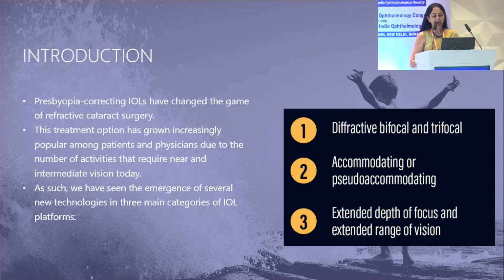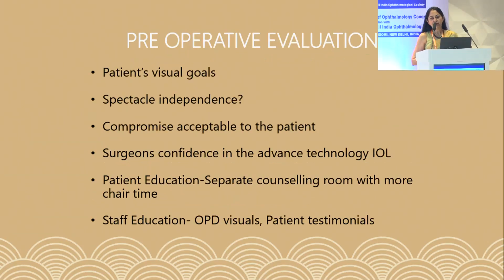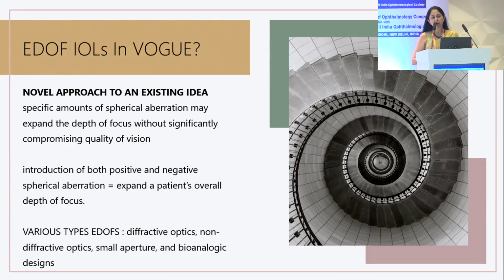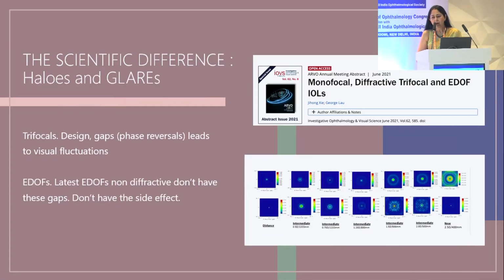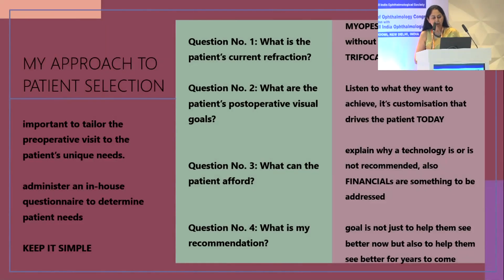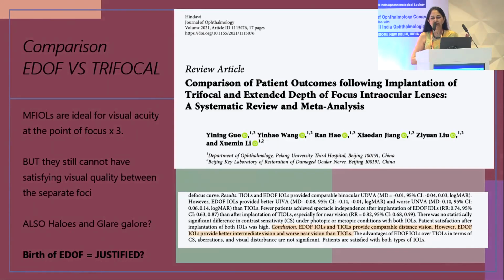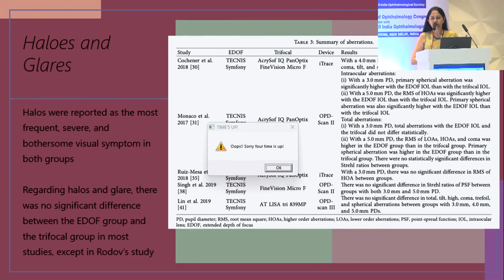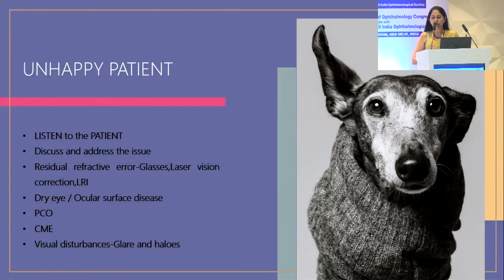AIOS2025 GP187 T Dr Reena SETHI EDOF Vs TRIFOCAL Best Options for Presbyopia